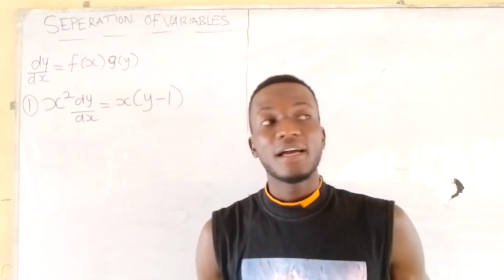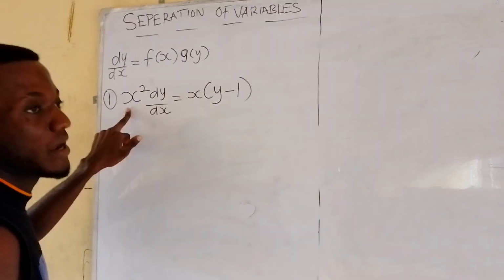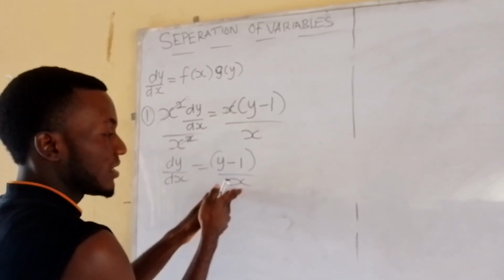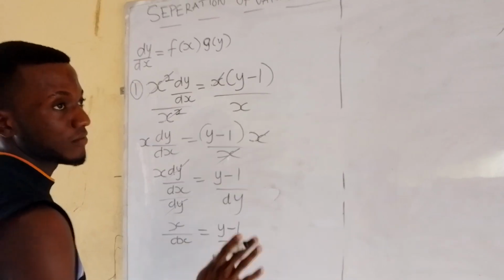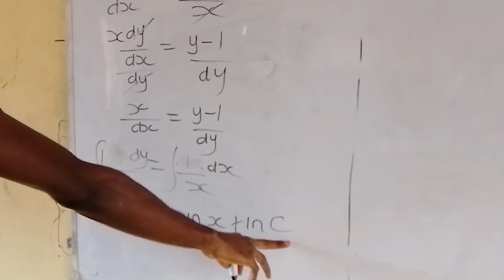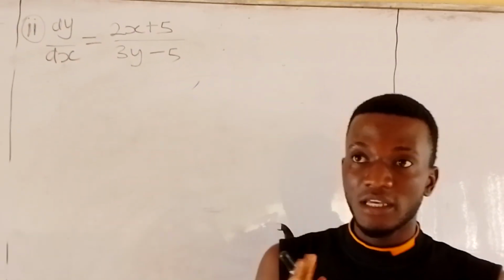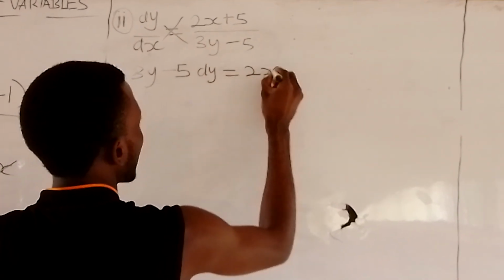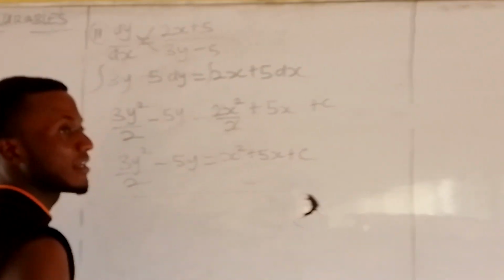SEPERATION OF VARIABLES EXPLAINED/SOLVED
SEPERATION OF VARIABLES EXPLAINED AND SOLVED TO LAME MAN'S UNDERSTANDING